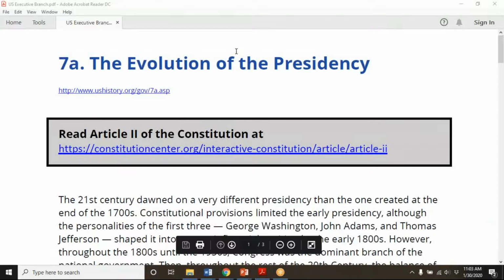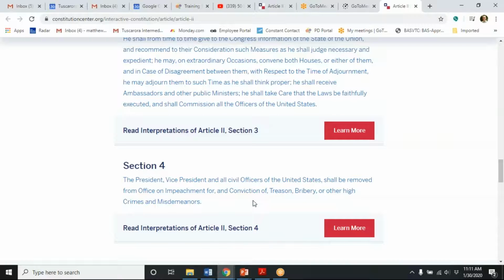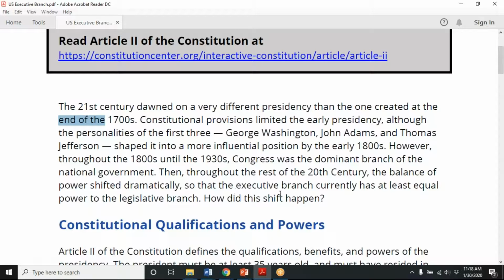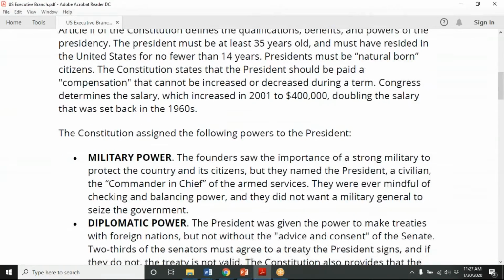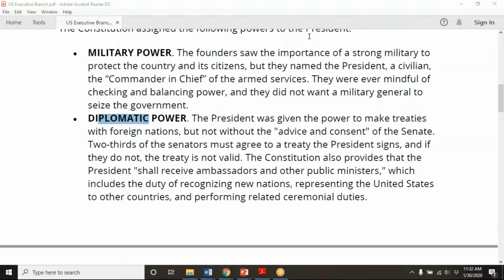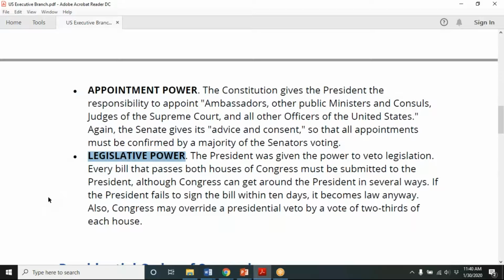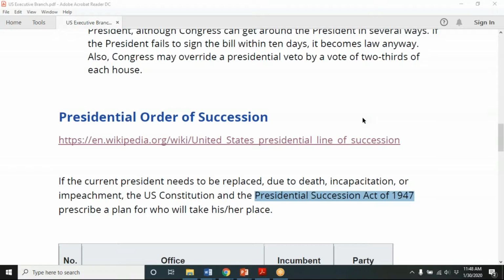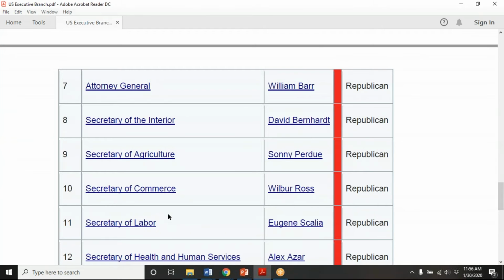Social Studies Drop-In LOC 1/30/20. The Executive Branch